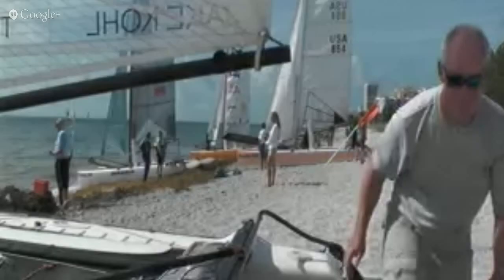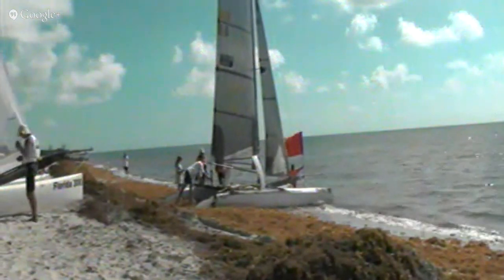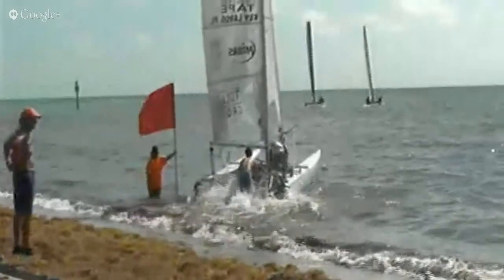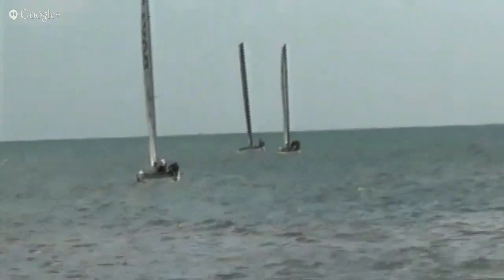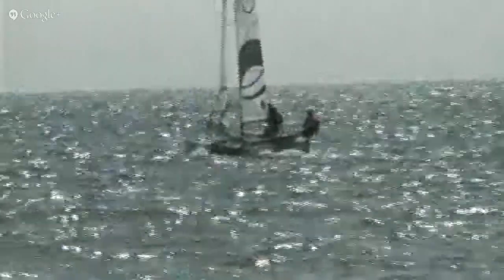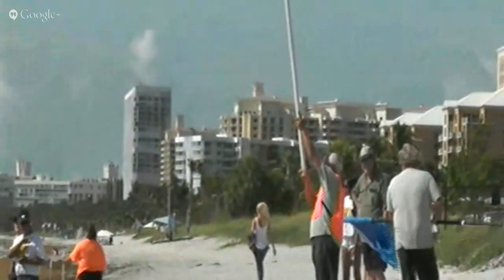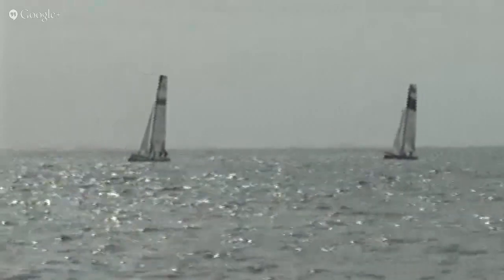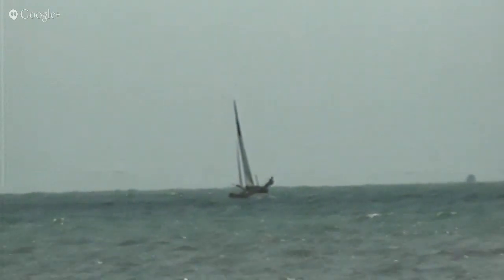Florida 300 Presented by Waves Surf Shop Day 2 Start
Florida 300 Presented by Waves Surf Shop
Day 2 Start, Key Biscayne to Palm Beach Shores